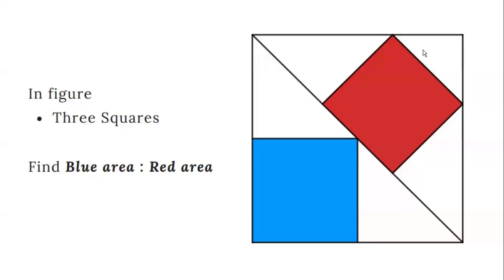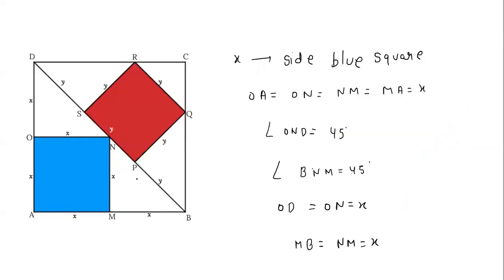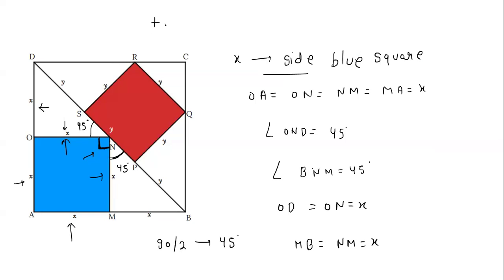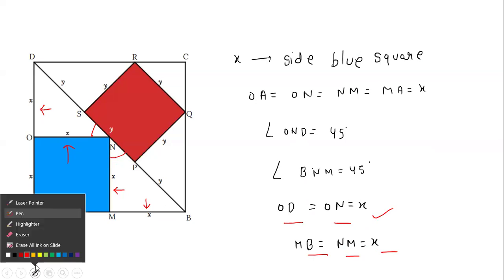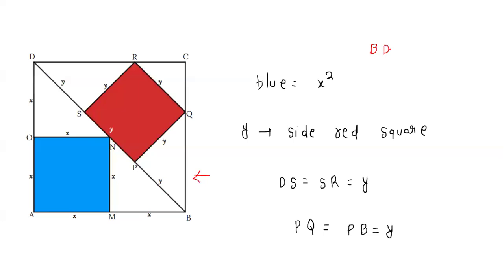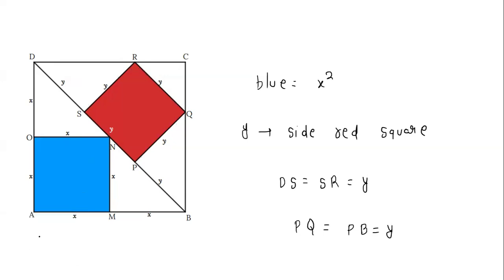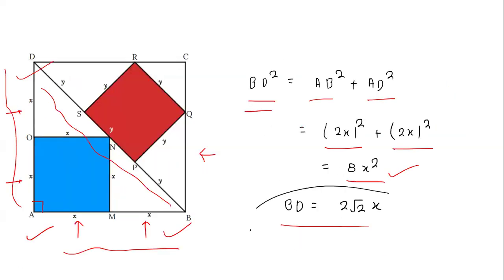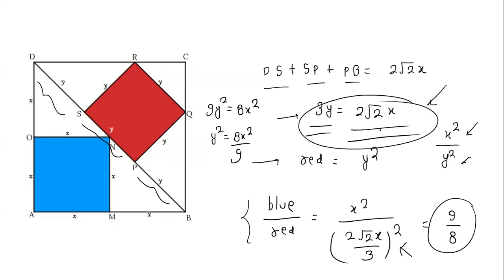Find the ratio of blue and red area ?